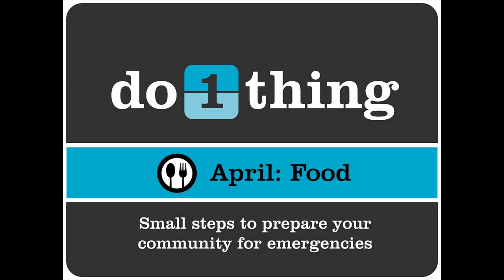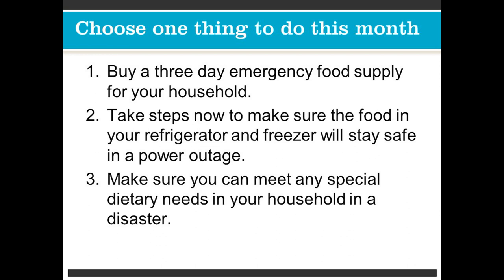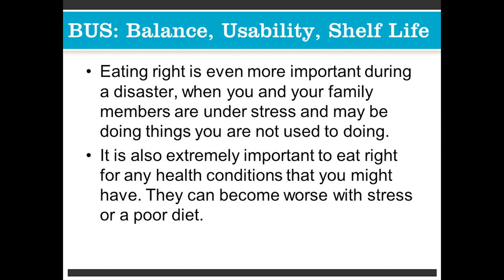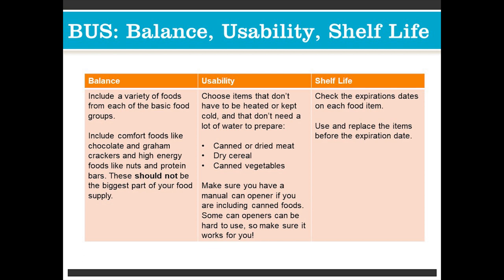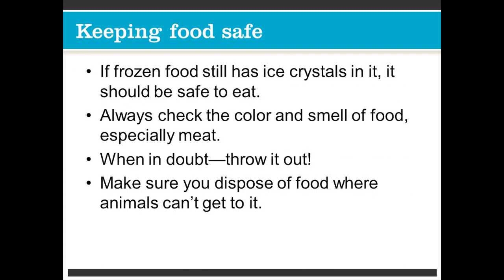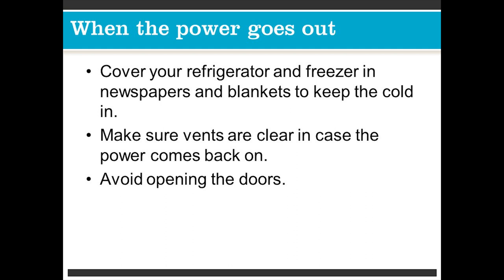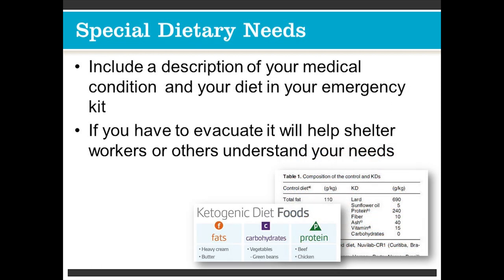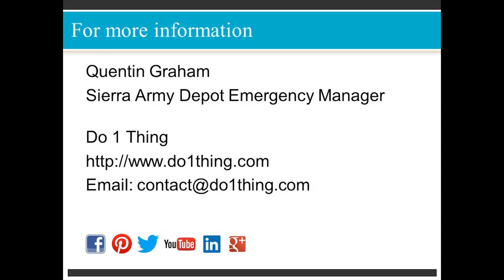Do 1 Thing Personal Training Series: Episode 1 April: Food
April: Food
Small steps to prepare your community for emergencies